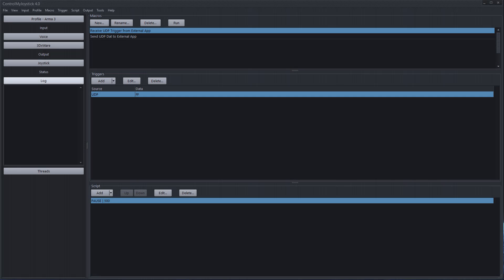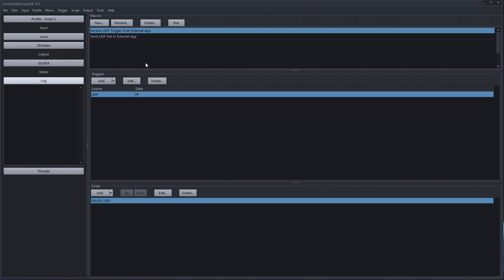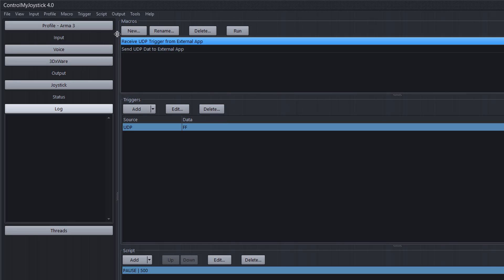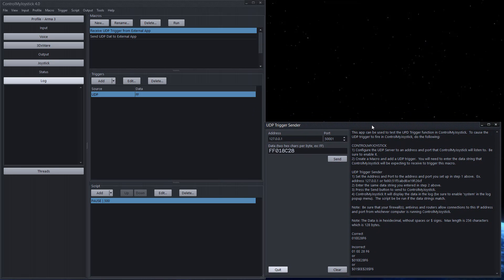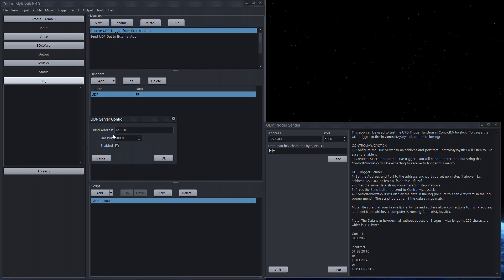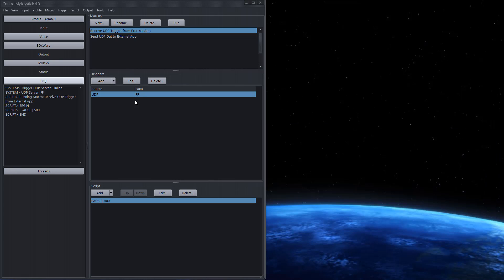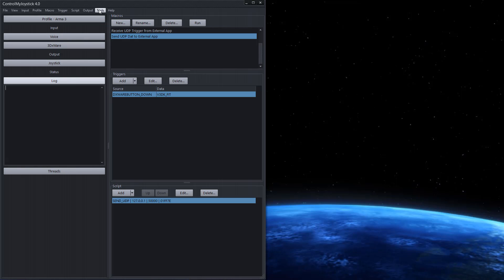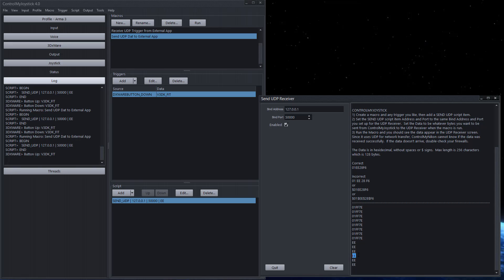ControlMyJoystick - Integrating with Other Apps.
This shows how to send data from ControlMyJoystick to your custom app, and also how to send a macro trigger to ControlMyJoystick from your app.